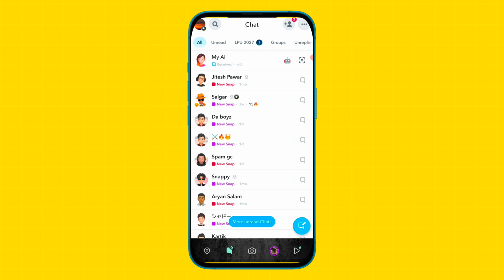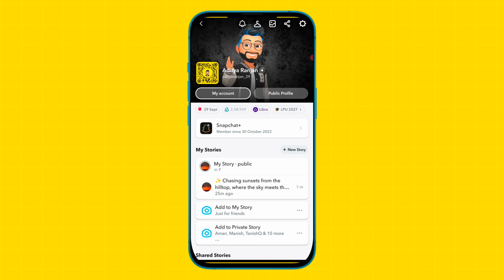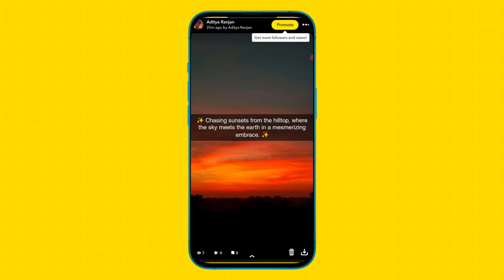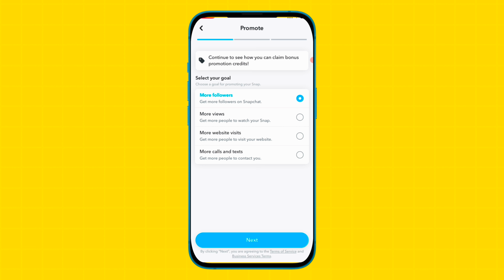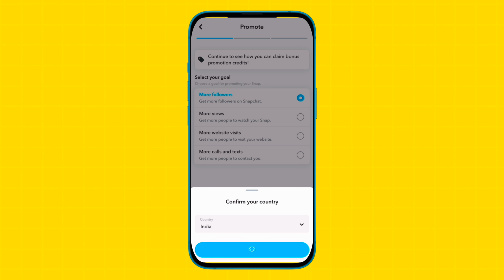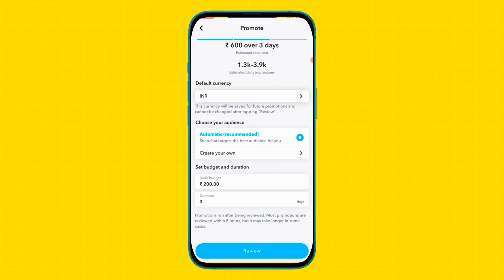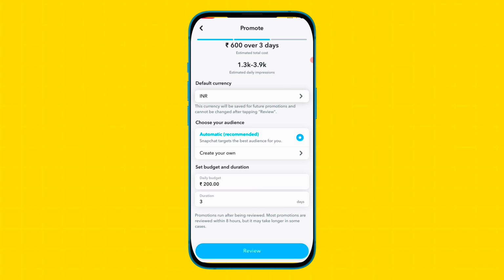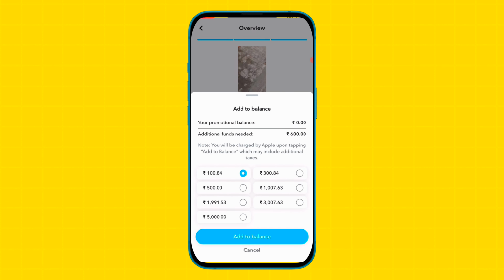What is Promote Option in SnapChat | How to use Promote FEATURE in Snapchat | Android and iOS